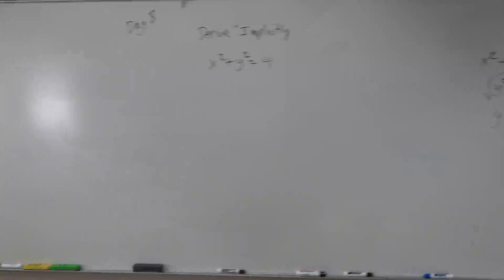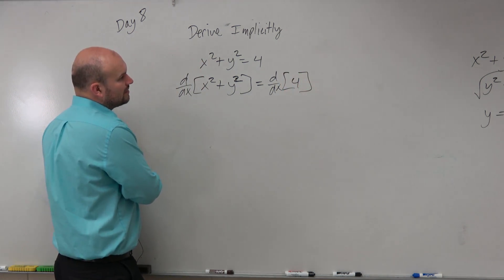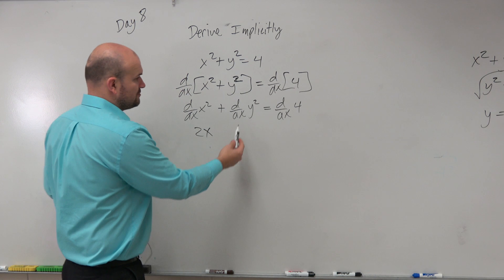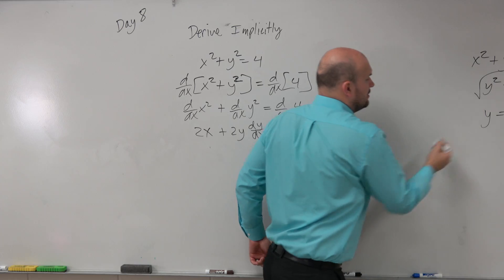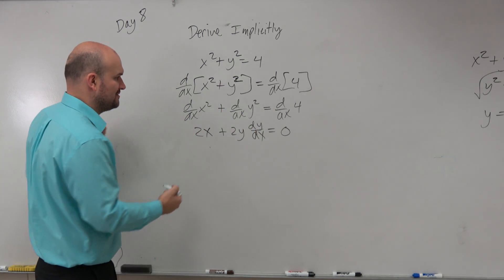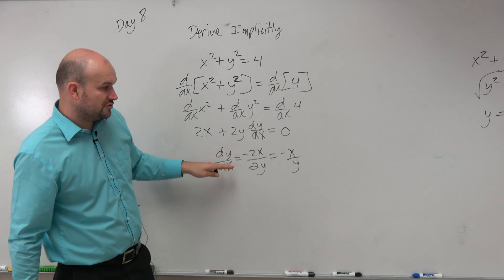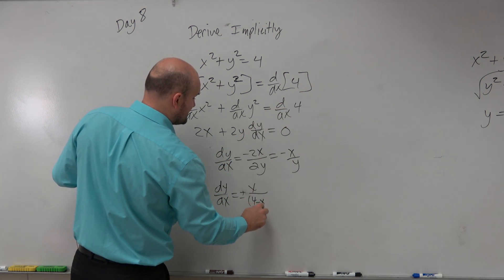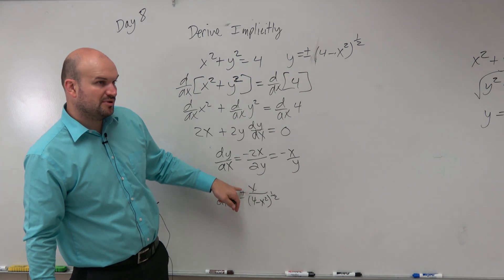Learn the basics to implicit differentiation